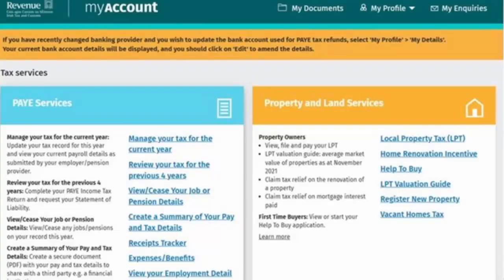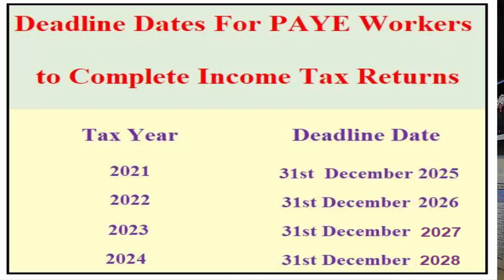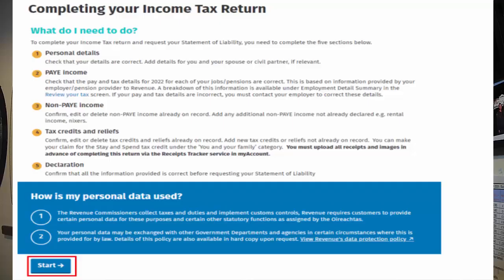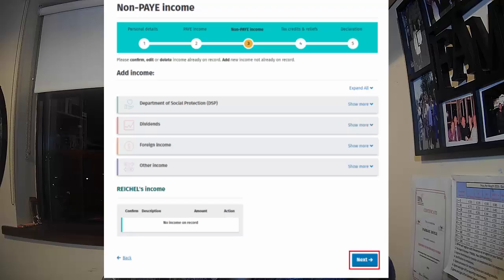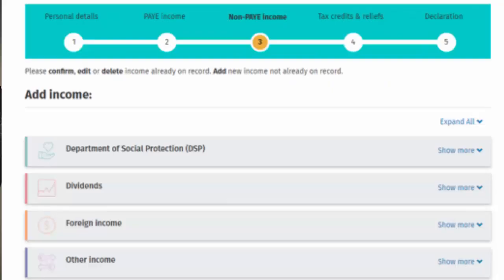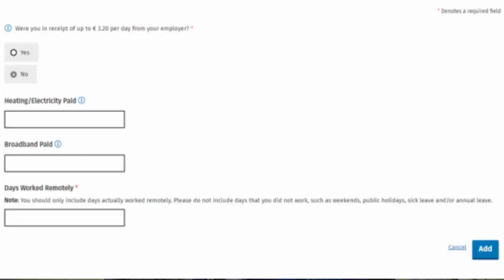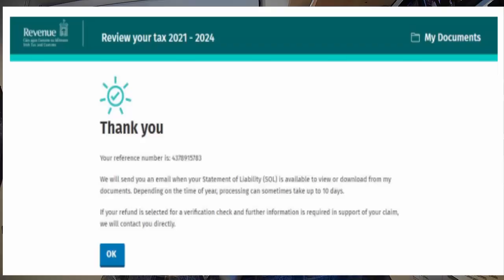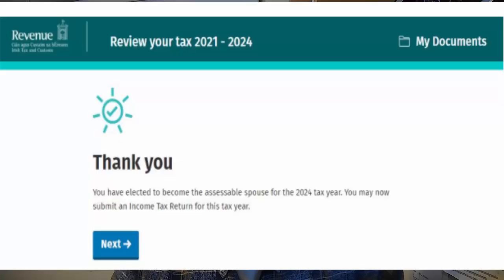Complete an Income Tax Return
This video guide provides information for PAYE Workers on how to Complete their  Income Tax Return and review their tax. ‘Review your tax’ allows you to:
• claim any additional Tax Credits due
• submit an Income Tax Return
• obtain a Statement of Liability
Payroll Matters in Ireland is a voluntary community Social Media Platform for all PAYE workers and their employers to ask, get answers and find out about Pay, PAYE, Income Tax Returns, Public Holiday Entitlements, Universal Social Charge, Pay Related Social Insurance, Pensions, Redundancy, Week 1 Basis, Statements of Liability, Tax Credits Employee and Employer Statutory rights and obligations and a myriad of other work & payroll related issues, all free of charge.
Payroll Matters in Ireland is supported by Boyle Payroll Project Management, which is Ireland’s Premier Payroll Processing provider for small businesses and also looks after the tax affairs for PAYE taxpayers who wish to have someone to claim the tax credits they are entitled to and to complete their PAYE End of Year Income Tax Returns.
This YouTube Channel is one of the two key components of our platform in that it provides us with the tools to bring PAYE workers through step by step guides on how to perform many tasks on the Revenue Website. It also allows us to explain concepts and calculations to Taxpayers in more layman’s terms.
The source or feeder system for these explanations and step by step guides is the Facebook Group called Payroll Matters in Ireland where PAYE Taxpayers ask their questions. Sometimes a simple answer is not sufficient, so these Facebook Group members are directed to this channel with the link to the video that addresses their question.
The other social media outlets provide a mechanism for Payroll Matters in Ireland to get our message out to a wider public audience. This Youtube Channel, the Facebook Page and Facebook Group are called Payroll Matters in Ireland and new members followers and subscribers to our channel Payroll Matters in Ireland are always welcome.

If you would like an answer to a Payroll. PAYE, Income Tax Return, or any other work related issue, you can ask it on our Facebook Group.
For information about processing payroll for small business in Ireland, see the Boyle Payroll Project Management contact page on our
If you would like me to look after your PAYE affairs like claiming tax credits pop me an email. The address is in this video.